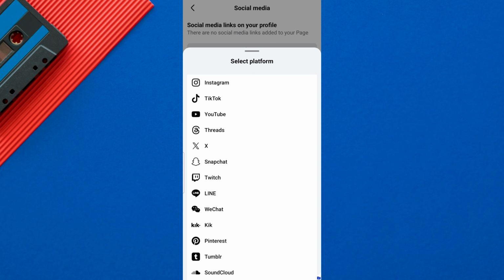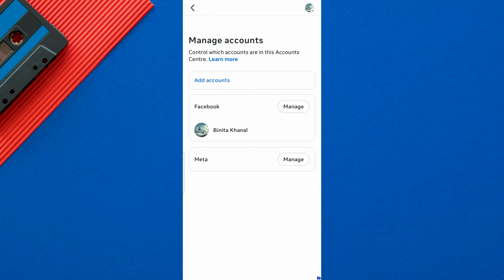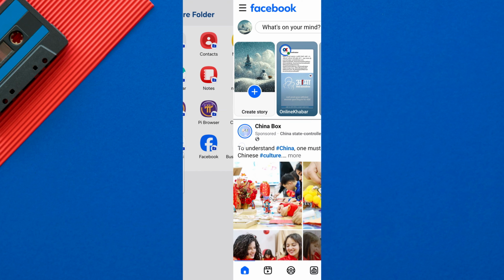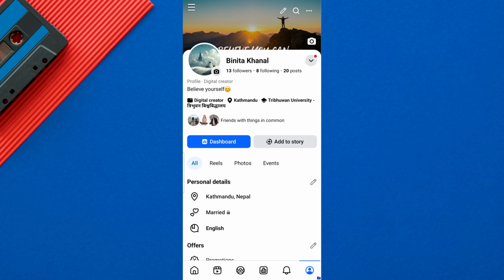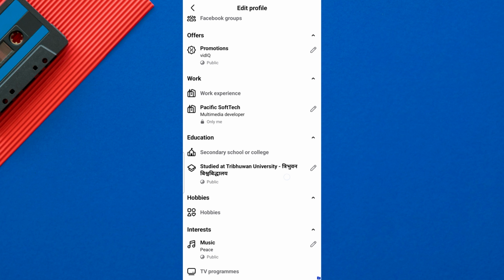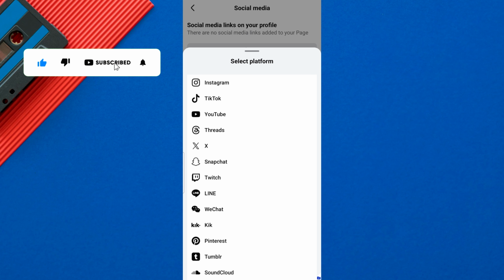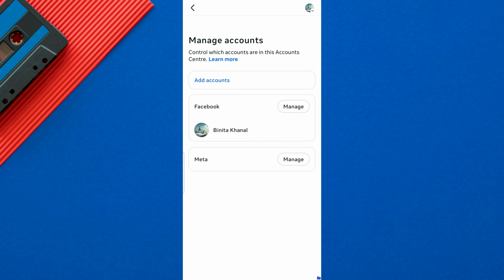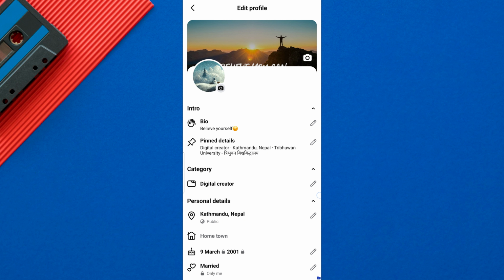How To Add Instagram Link To Facebook Profile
Do you want to add Instagram link to Facebook profile? You can put Insta link on Facebook with just a few simple steps.

Adding an Instagram link to your Facebook profile means connecting your Instagram account to your Facebook profile so people can easily visit your Instagram page directly from your Facebook profile.

People who visit your Facebook profile can quickly find and follow you on Instagram.

If you are a creator, student, or small business owner, linking your Instagram helps show more of your content and personality.

Adding social media links makes your profile look more professional and informative.

🔶STEPS🔶
To add an Instagram link to your Facebook profile,
1. Open the Facebook app on your mobile device.
2. Tap on your profile picture at the bottom right.
3. At the top of the screen, tap on the Edit icon.
5. Under this, tap on the Social media option.
6. Tap on the Add button.
7. Select Instagram from the list of platforms.
8. Tap on add link button at the bottom of the screen.

Choose one if visible or tap on Add account to link a new Instagram account and follow on screen instruction.

Once added, your Instagram link will appear on your Facebook profile, and visitors can tap it to open your Instagram account.

This Video Includes:
○add instagram link on facebook
○add instagram link to facebook page
○add ig link to facebook profile

- - - - - - - Similar videos:- - - - - - - - -